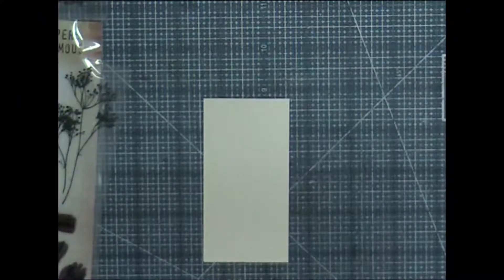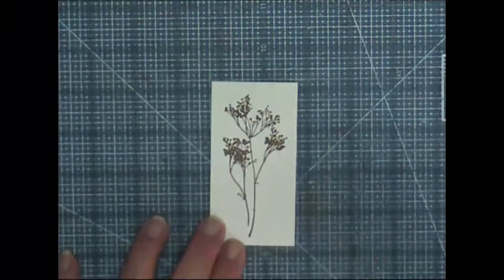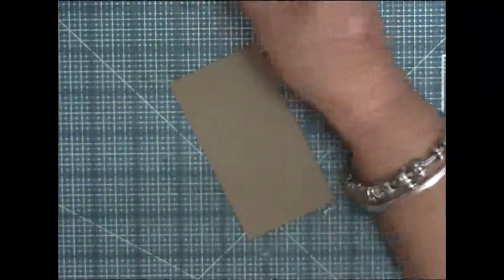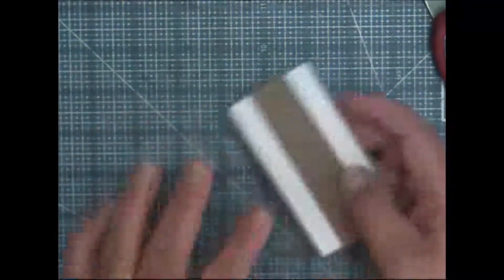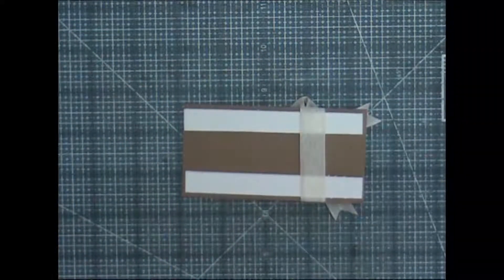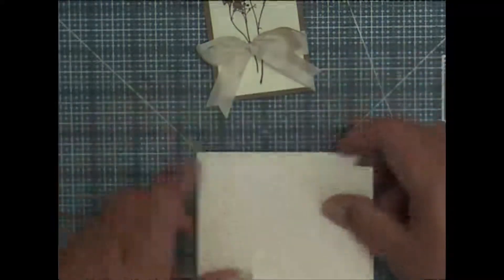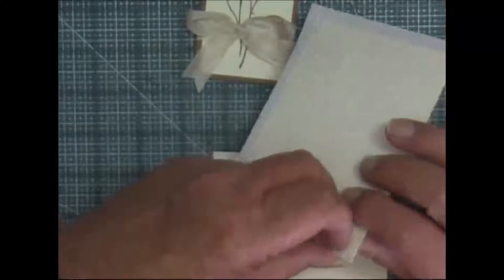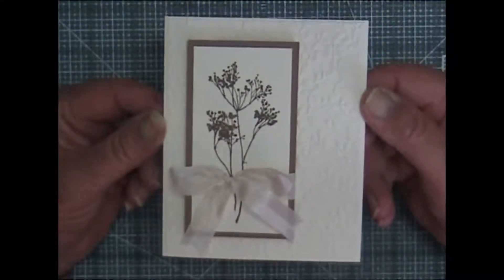Card Series - Sympathy #4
This is card number 16 of my 52 cards in 2015 challenge.

A simple but elegant sympathy card using dry embossing, a stamp or two and some seam binding.